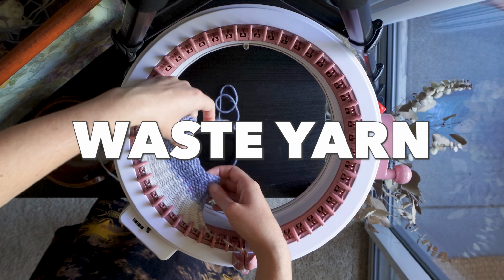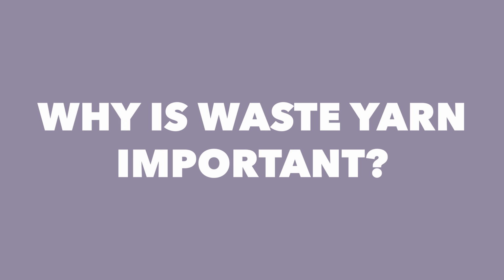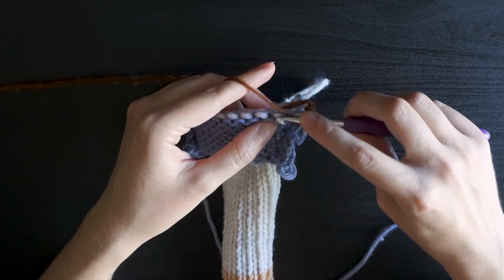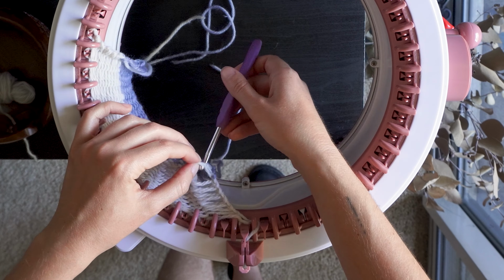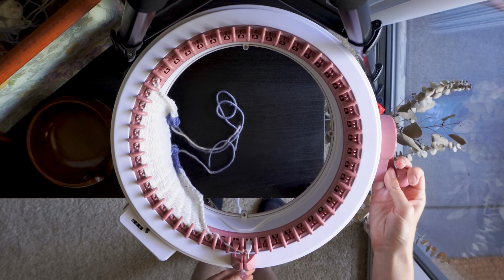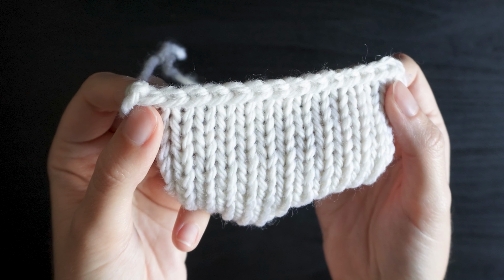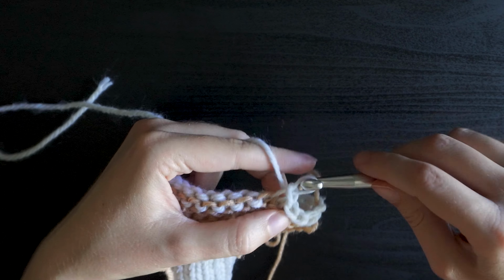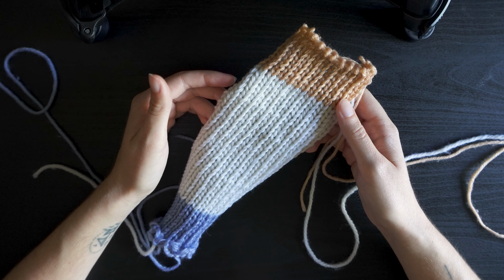Everything You Need to Know About Waste Yarn | Sentro School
For this week's episode of Sentro School, we'll be learning all about waste yarn: what it is, why it's important, and how to use it.